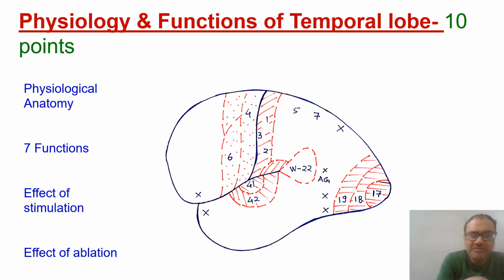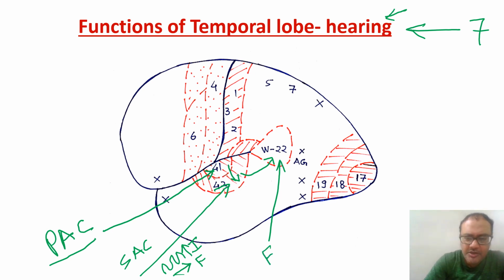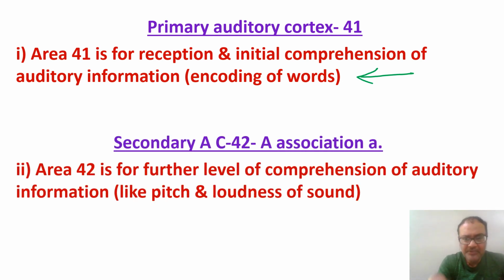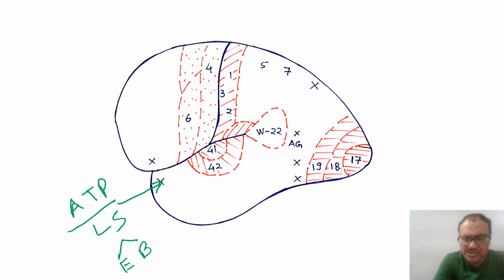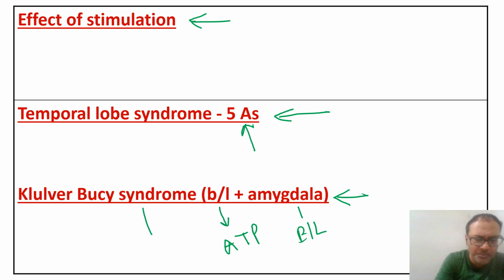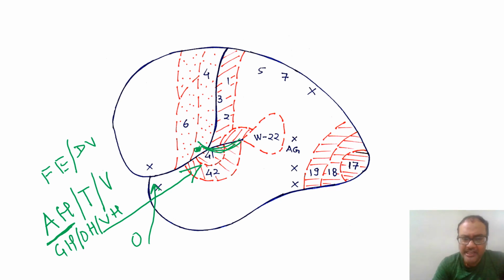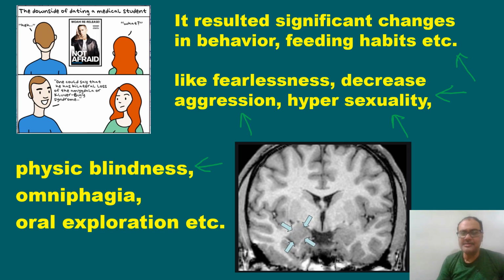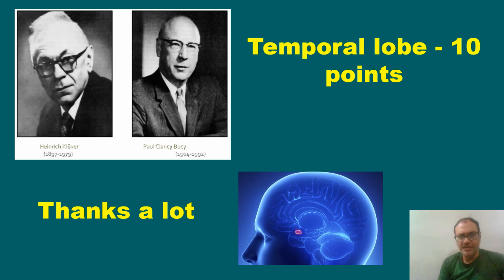Temporal Lobe - Functions & Physiology